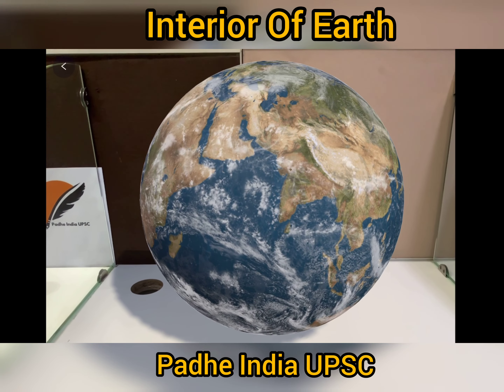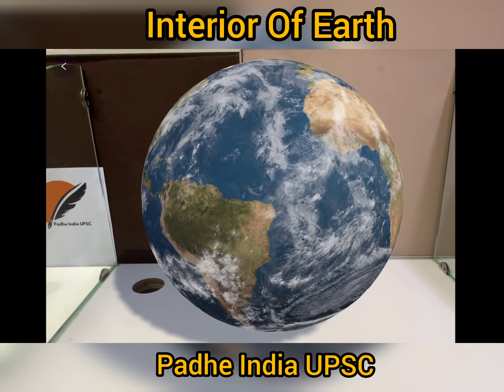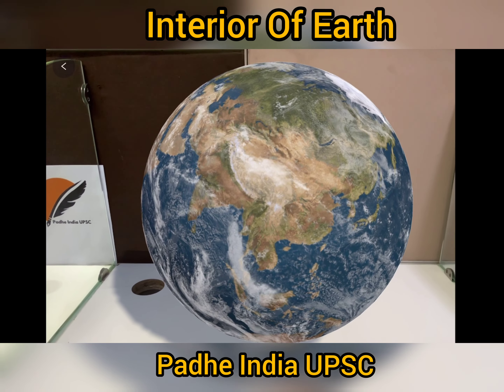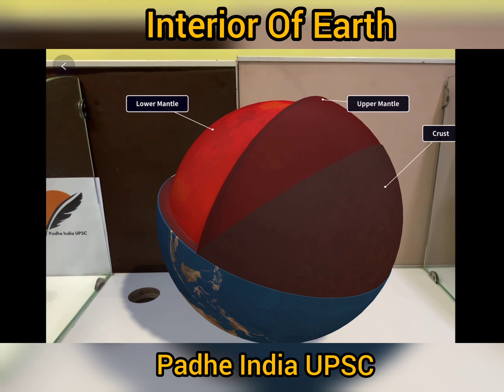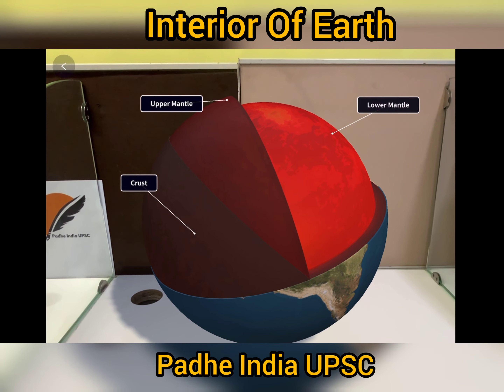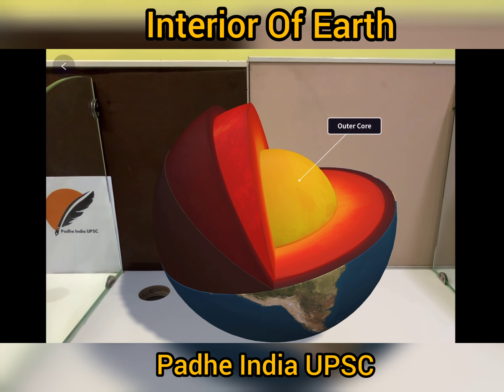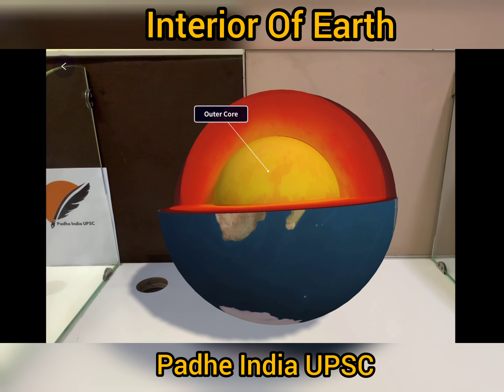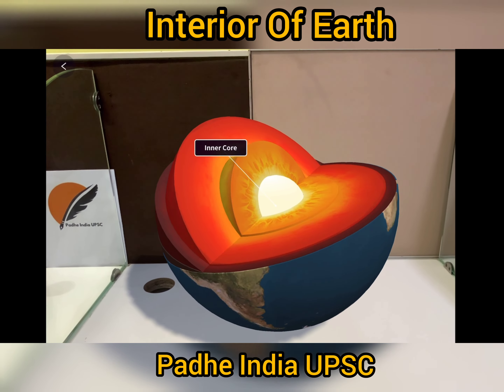Interior of Earth | Crust Mantle Core | UPSC Geography Notes Coming Soon | IAS Notes.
Geography Handwritten Notes by Prashant Chandra Coming Soon.

To Purchase  UPSC Handwritten Polity and Modern History Booklets:-

These Notes Have been Hand Crafted with Careful Attention to Every Detail with the Aim to Capture the Polity Course's Content in a way that is just right for UPSC IAS Aspirants.

Sample Videos Of UPSC Polity Handwritten Notes